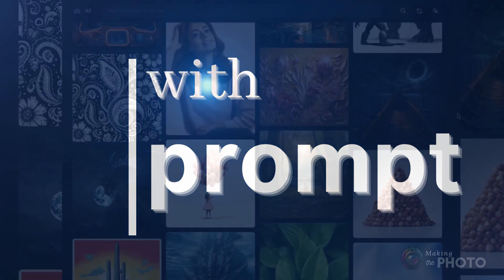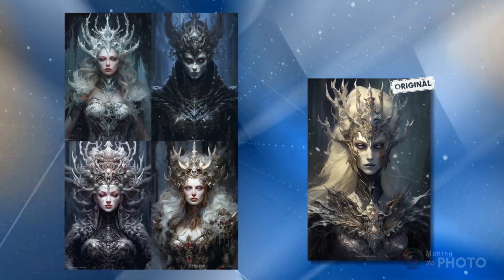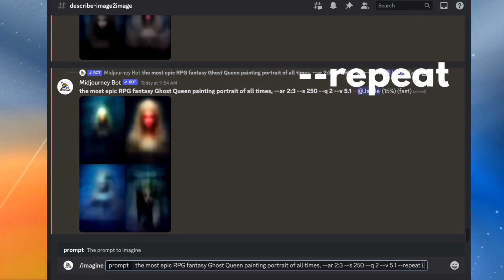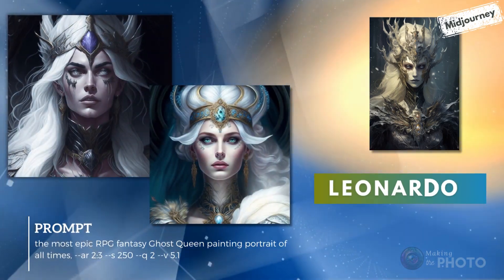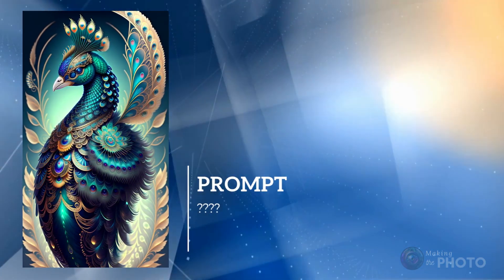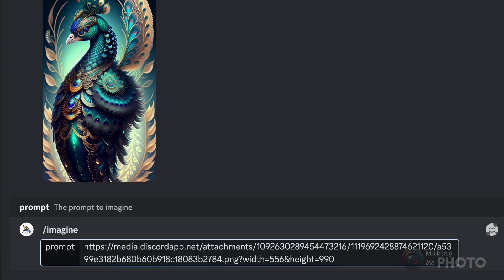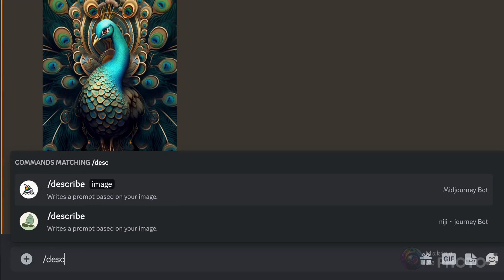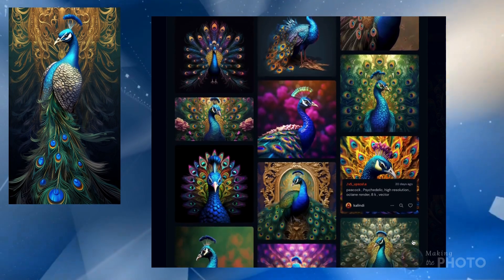The Ultimate Guide to Re-Creating Your Dream AI Images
This video answers the question "How can I make an image like that?" Unlock the secrets of AI-generated art with our ultimate guide to re-creating your dream AI images! In this comprehensive tutorial, we'll explore advanced techniques and tools to help you bring your artistic visions to life using AI. Dive into the world of AI art, learn how to manipulate styles and textures, and create stunning masterpieces.

This is the ultimate guide to creating your dream AI images! In this video, I'll walk you through some ways to help recreate the style you admire. Will your piece be an exact copy or your inspiration image? Probably not, but can you get close? Absolutely!

Today, we're exploring Midjourney, but your inspiration image could've come from anywhere! It might've been created in another AI image generator, or maybe its not AI at all!

**Let us know your favorite imitation tricks in the comments below **

VIDEO TIMELINE

0:00 Start
0:52 How do seeds affect AI images?
1:54 Re-roll using --repeat
2:35 Prompts from other AI image generators
3:06 Image-to-Image prompting
4:00 Using image weights --iw
4:34 Using the /Describe tool for prompts

GET MORE!

Images created by Jenn Mishra via Midjourney

Video created with Canva, Adobe podcast & Audacity

STUDIO EQUIPMENT